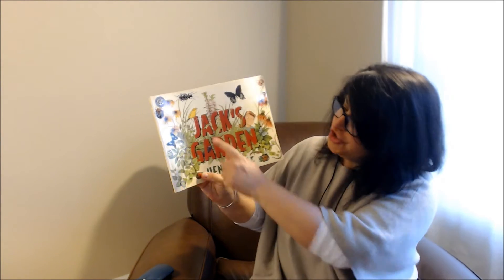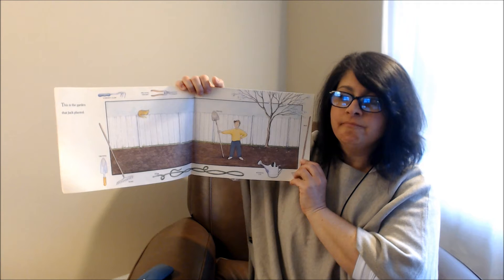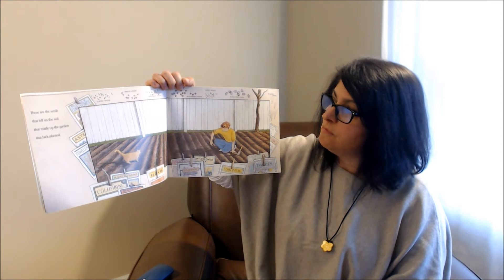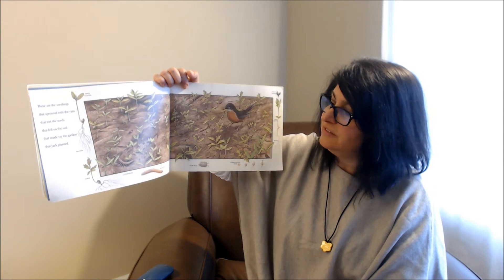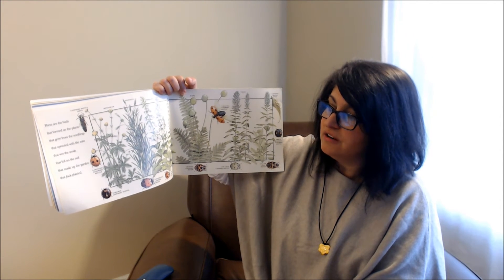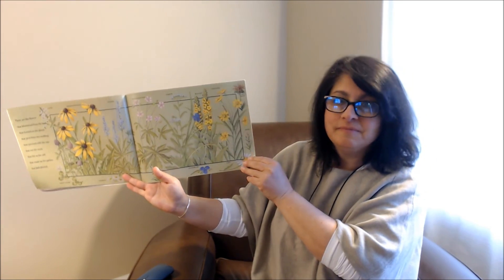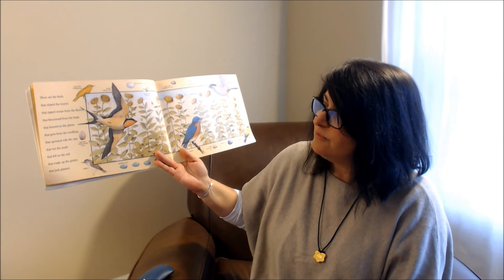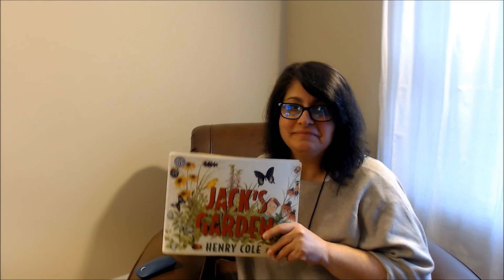April 9th Read Aloud Jack's Garden